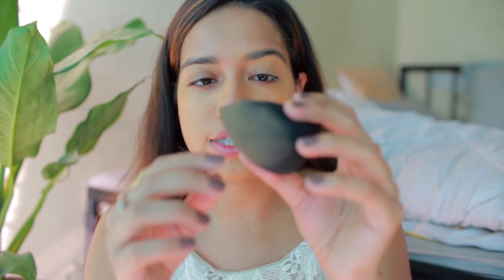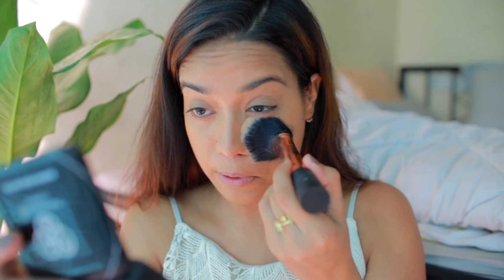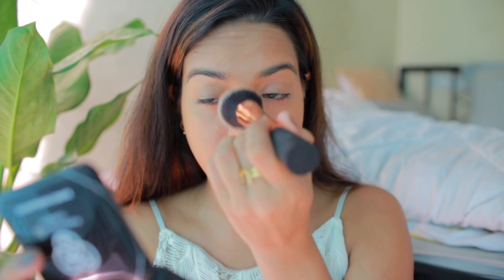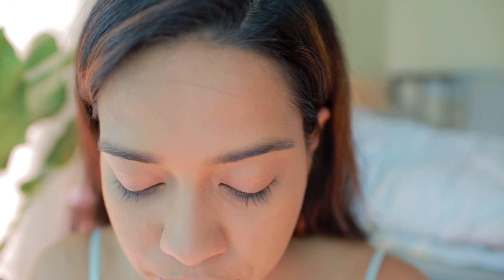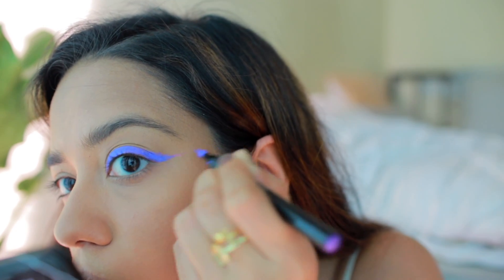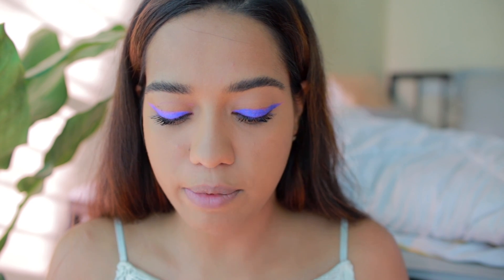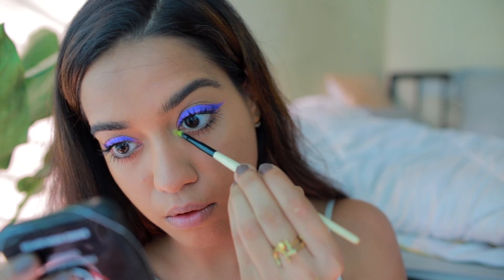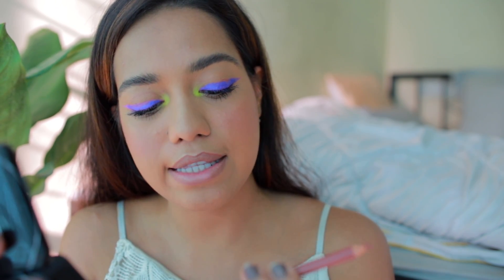💜💛 Purple Liner with a Neon Pop 💜💛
Products Used:
Smashbox Limited Edition Photo Finish Primer Water - Serene Green
Maybelline New York Face studio Master Strobing Cream - Pink
Maybelline New York Super Stay Full Coverage Foundation - Golden
Similar coloured eyeliners:
Absolute New York Waterproof Gel Eye Liner - NFB88 Lilac
Makeup revolution Ultimate Colour Chaos Palette
Similar eyeshadow colours in this palette
Freedom Makeup London, 12 Chasing Rainbows
Bobbi Brown Pot Rouge For Lips & Cheeks - Blushed Rose
PAC Baked Highlighter -07
Nykaa Lips Don't Lie! Line & Fill Lip Liner - Chocolate Boy 10

Brushes Used:
YBP MAKEUP PERFECTOR LUST